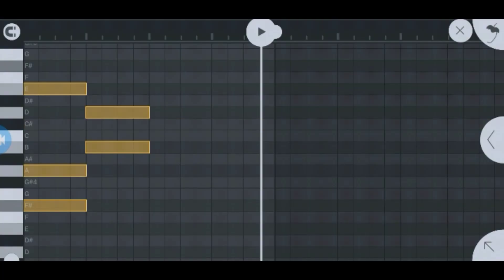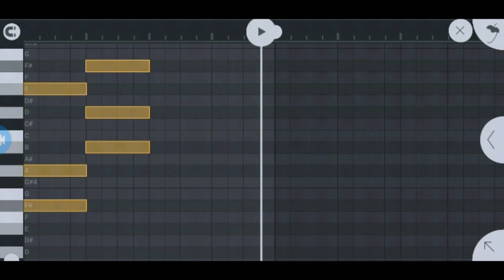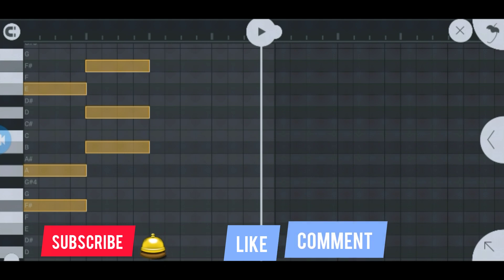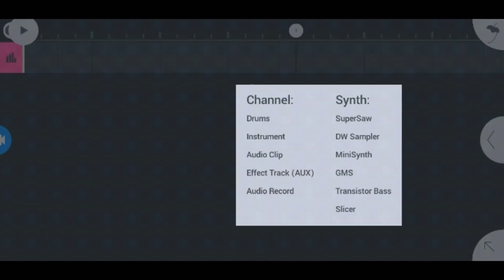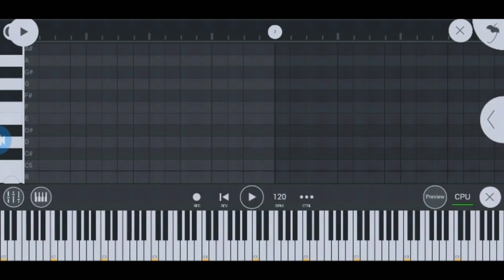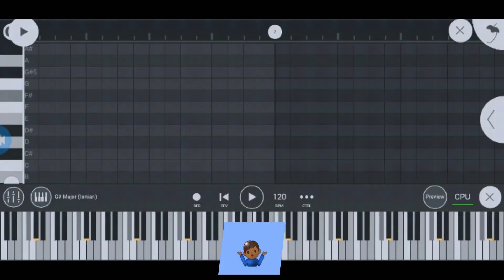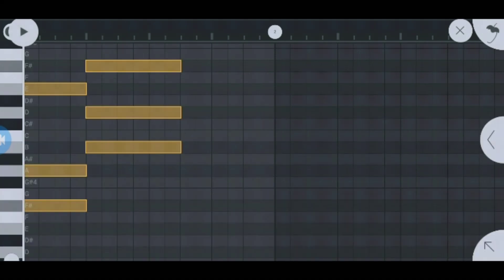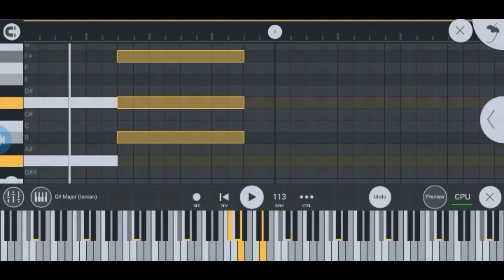how to make amapiano melodies ( easy and fast) Amapiano tutorial FL studio mobile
HOW TO MAKE AMAPIANO IN FL STUDIO MOBILE LIKE MELLOW AND SLEAZY (EASY AND FAST)

link

this video is honestly about
learning how to use FL studio mobile and make amapiana melodies like sound that sound
like a amapiano melody

how to make amapian beat on FL studio mobile
how to make amapian

creating amapiano

making amapiano

like mellow and sleazy